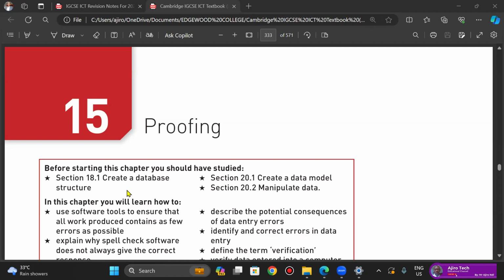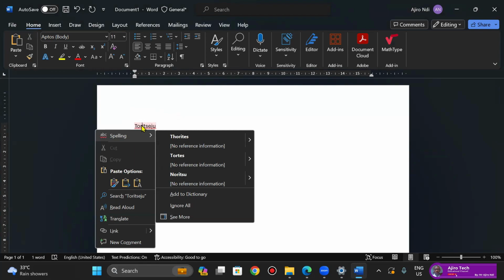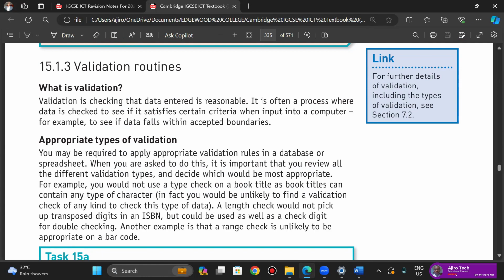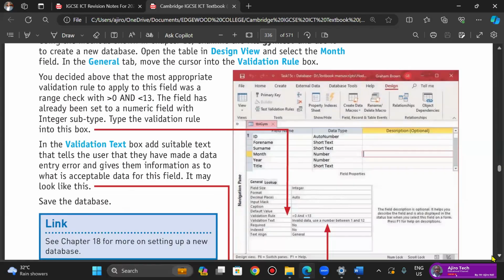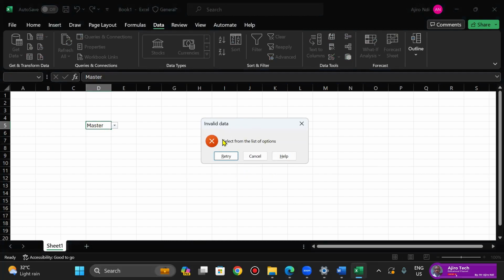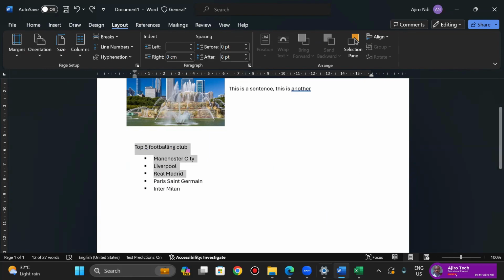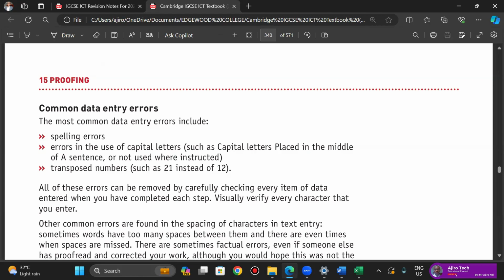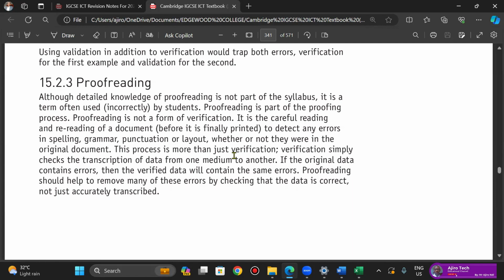IGCSE ICT - Proofing - Chapter 15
- Use software tools to ensure that all work produced contains as few errors as possible.
- Explain why spell-check software does not always give the correct response.
- Use spell-check and grammar-check to remove errors.
- Select the most appropriate type of validation check.
- Use validation to restrict data entry in databases and spreadsheets.
- Describe the importance of accurate data entry.
- Describe the potential consequences of data entry errors.
- Identify and correct errors in data entry.
- Define the term 'verification.'
- Verify data entered into a computer system.
- Describe visual verification.
- Describe double data entry.
- Explain the need for validation as well as verification.
- Explain why proofreading and other forms of proofing are needed.